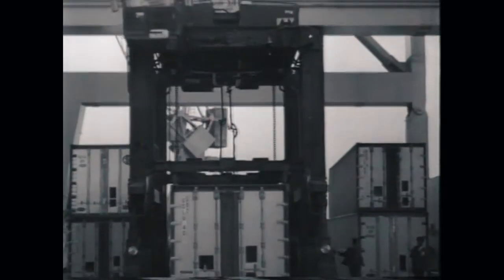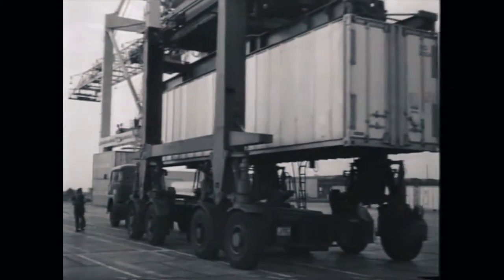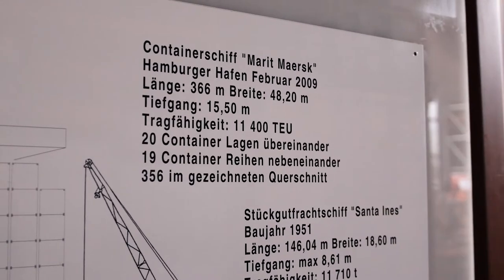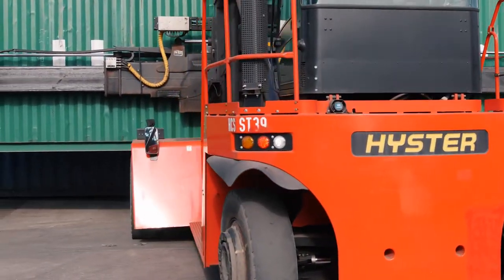50 Year Anniversary of the Container in the Port of Hamburg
In 1968 the first container ship entered the Port of Hamburg. Back then nobody would have guessed that these mundane steel boxes would revolutionize merchant shipping more than any other technology before. Today containers are the basis of global merchant shipping. This episode of smartPORT TV recounts 50 years of history of the colorful box.